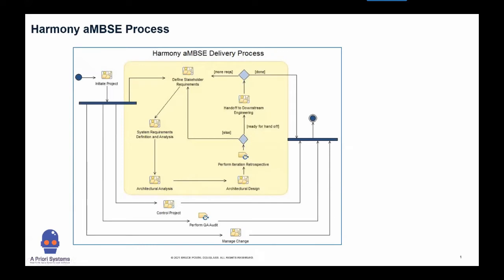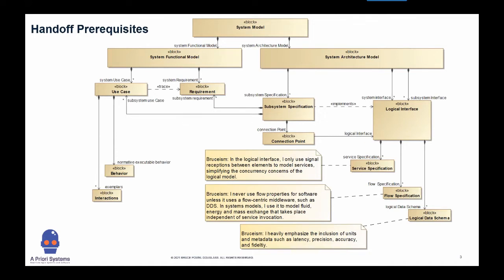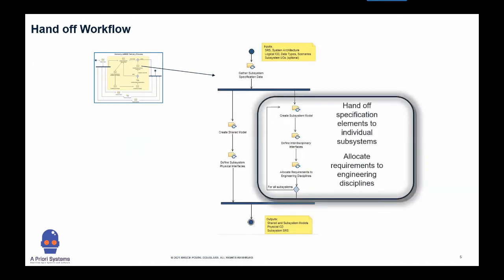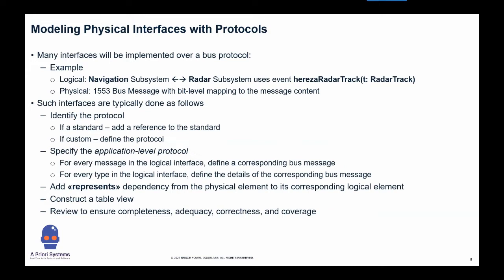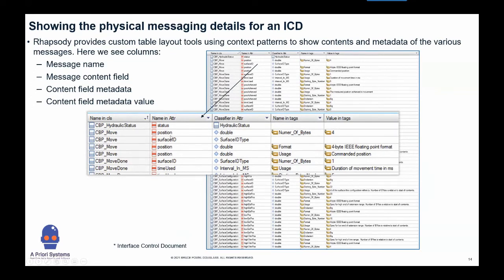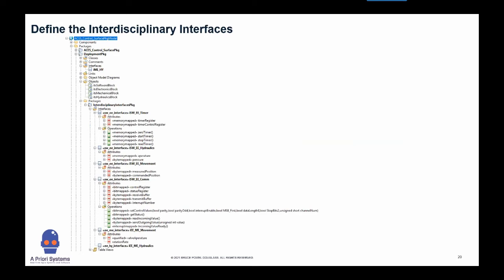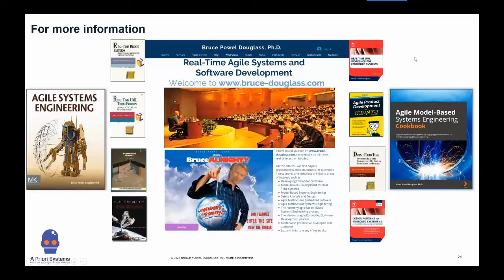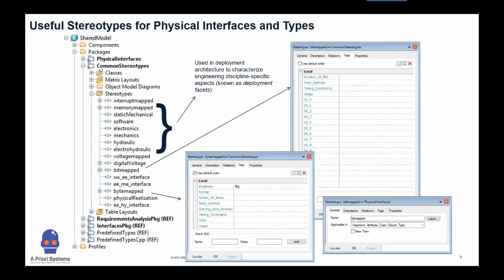Session 6 - "From Systems to Downstream Engineering: How to Handoff System Models," Agile MBSE LnL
Session 6 of 8 of the Agile MBSE Lunch 'n Learn Series. Recorded December 15, 2021. Hosted by the INCOSE Canada Chapter.